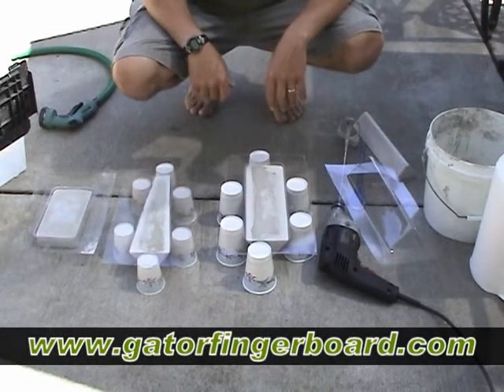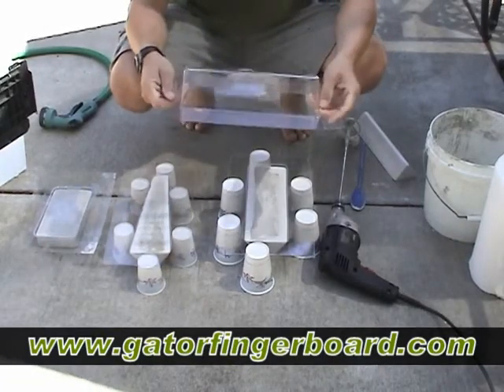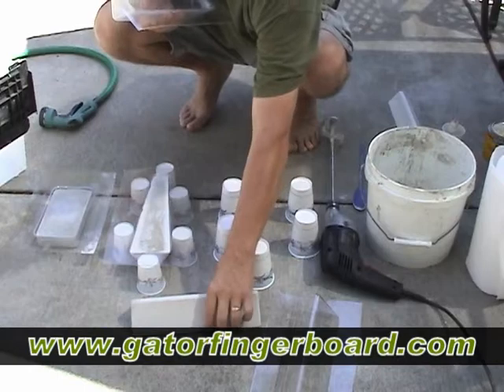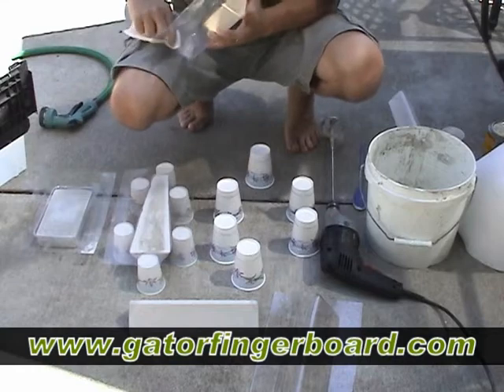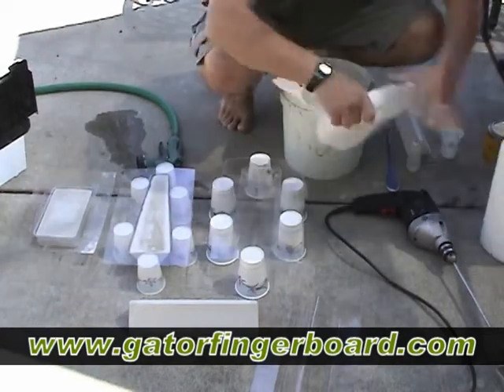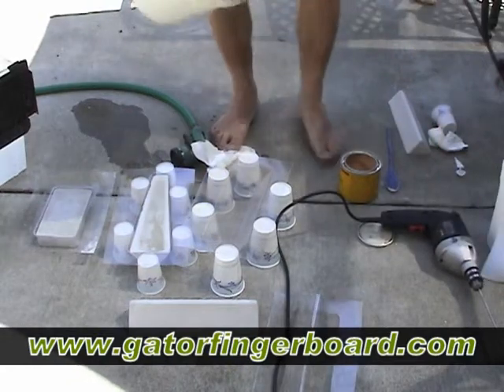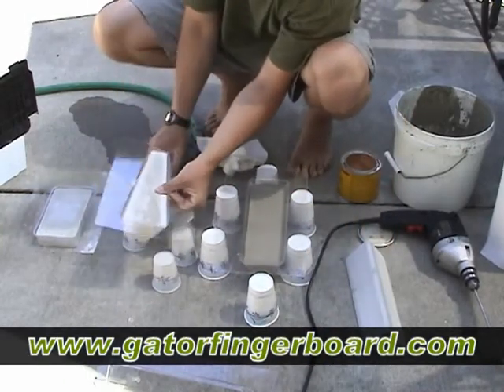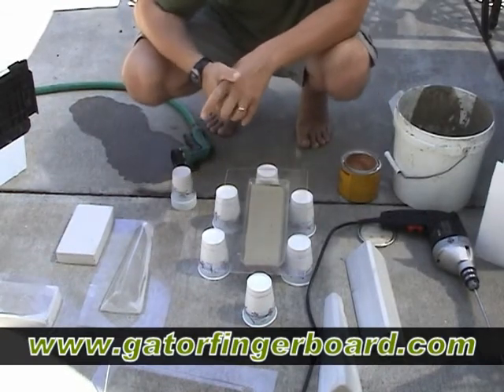Gator finger board cement Mold.mpg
How to make wooden fingerboard cement rail slides.